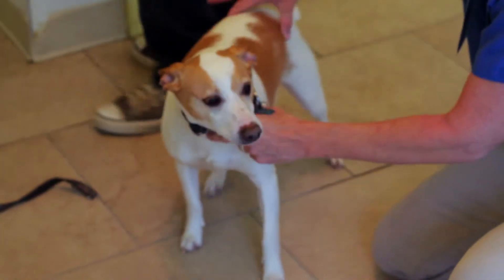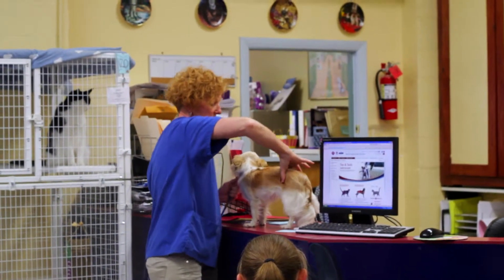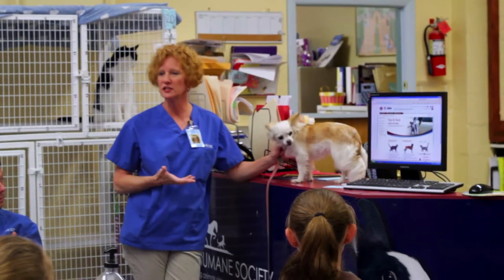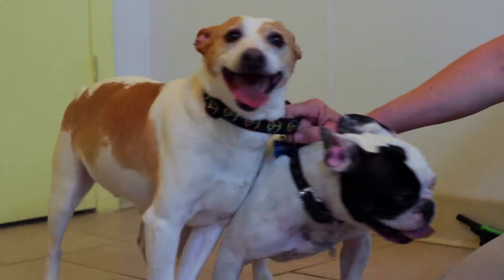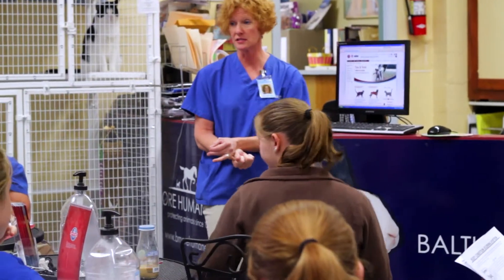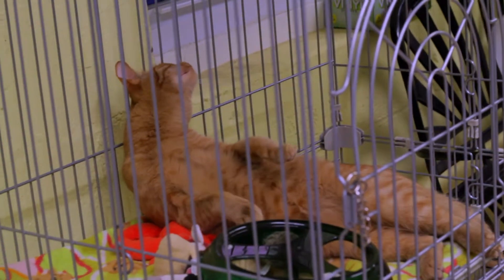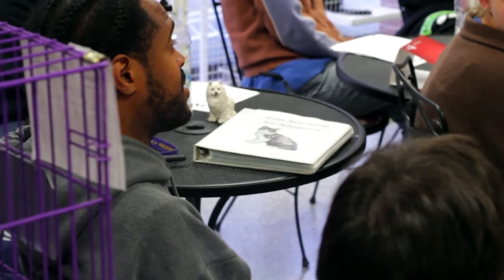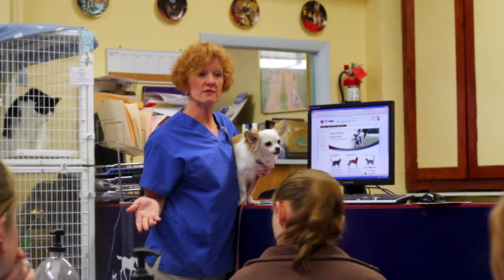Pet Conditioning Seminar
Peek in at a pet conditioning seminar taught by Dr. Mary Zink, our Medical Director, to the staff at Baltimore Humane Society.